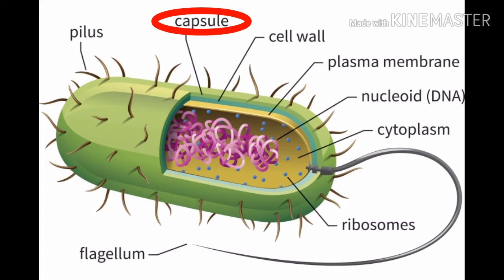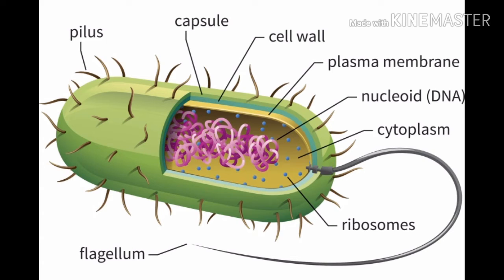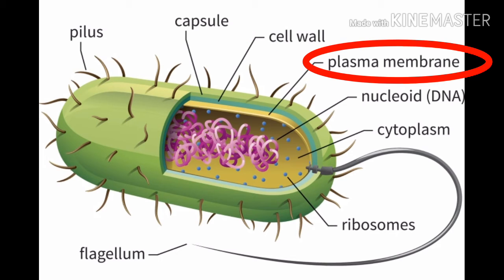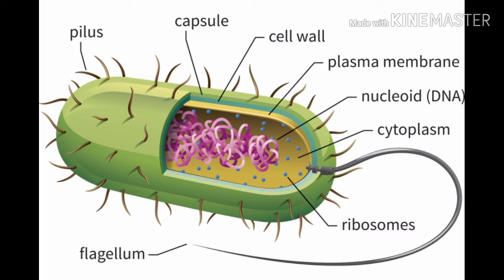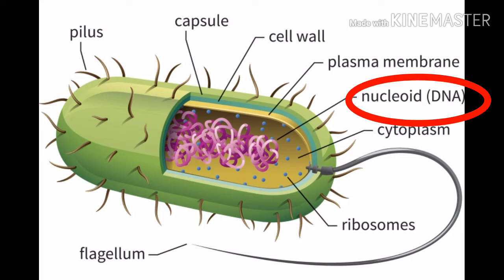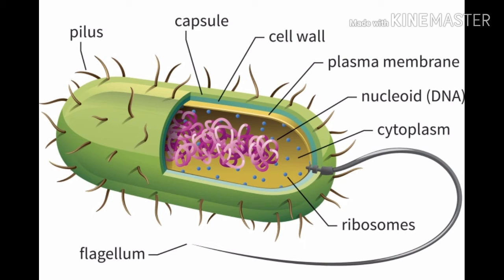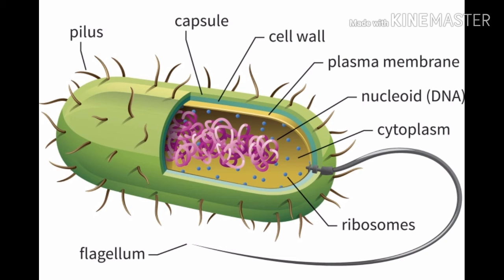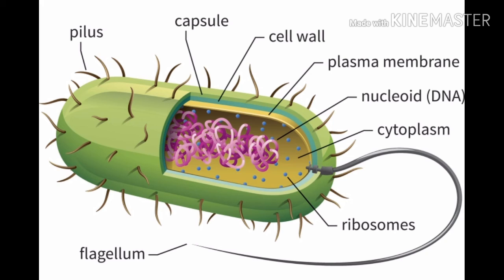PROKARYOTIC CELL STRUCTURE by Arian Kaye Bignotea